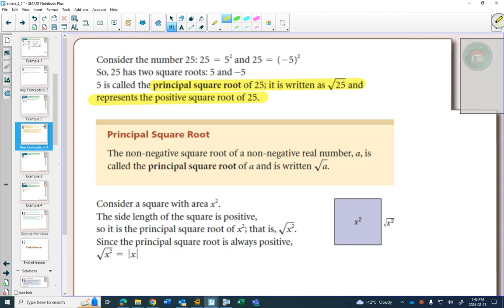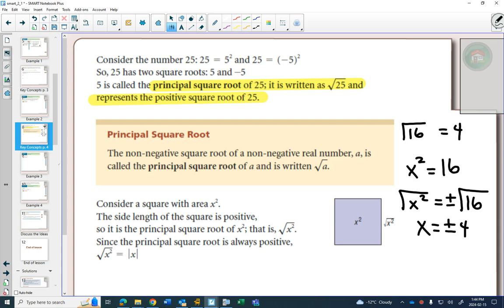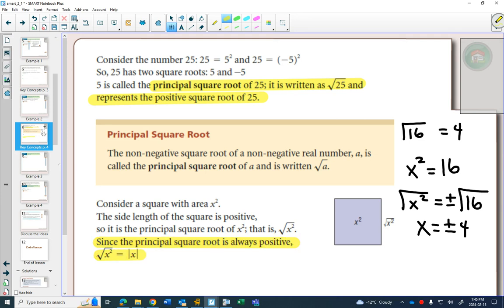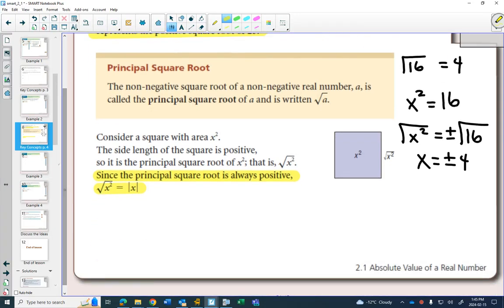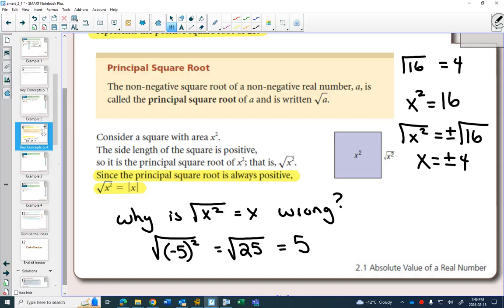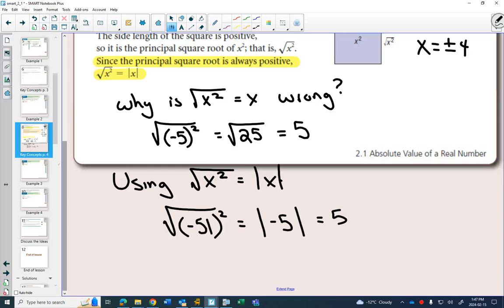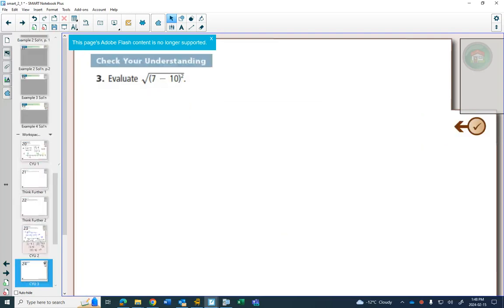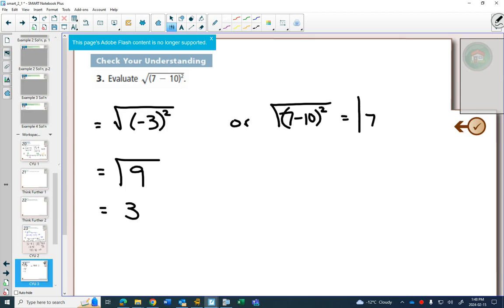30SP 2 1 Example 3